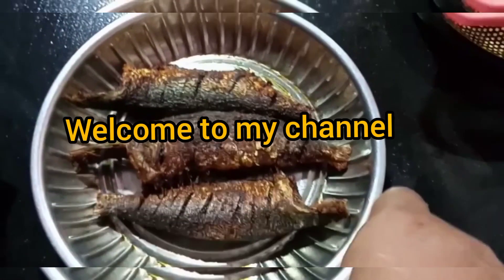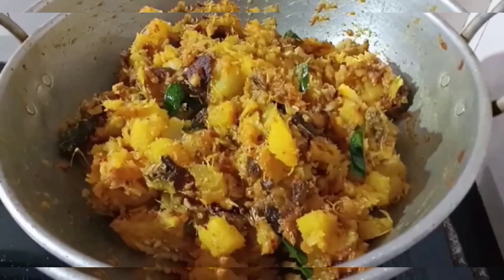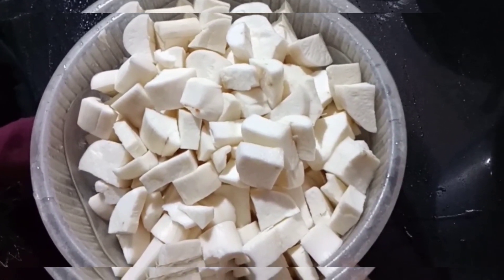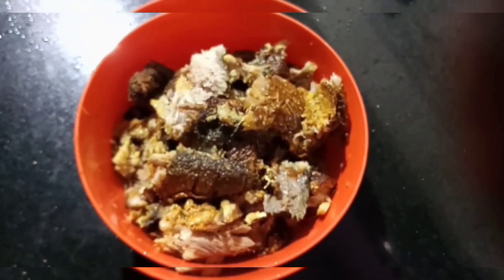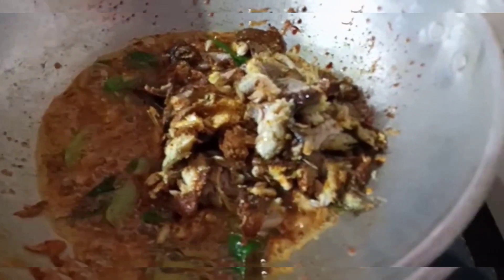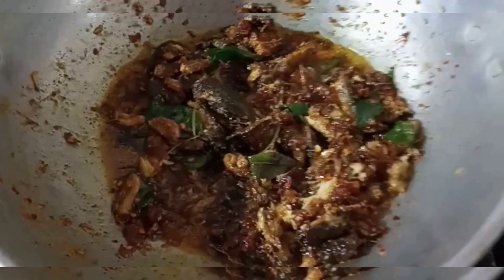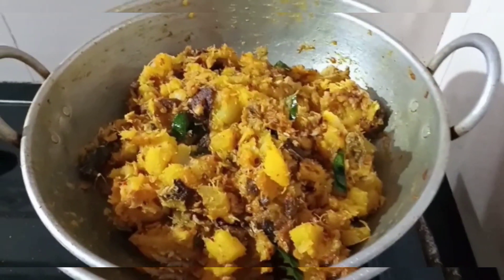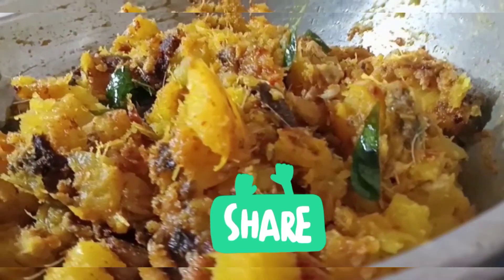Tapioca & sardian fish verity combination (കപ്പയും, മത്തിയും അടിപൊളി verity രുചിയിൽ)